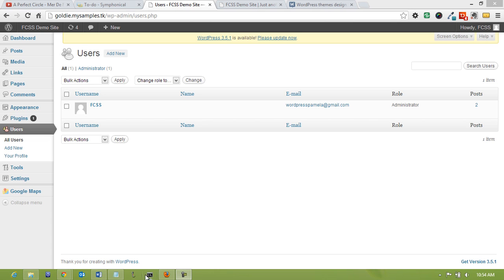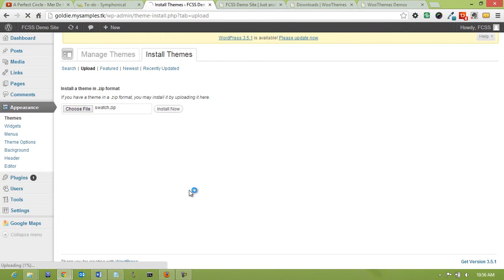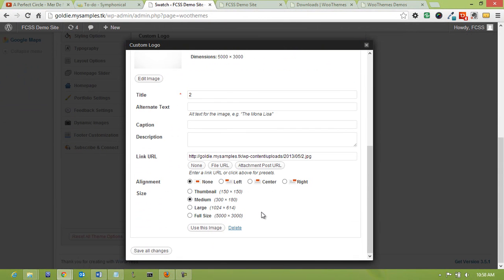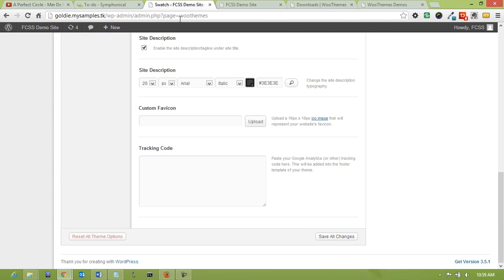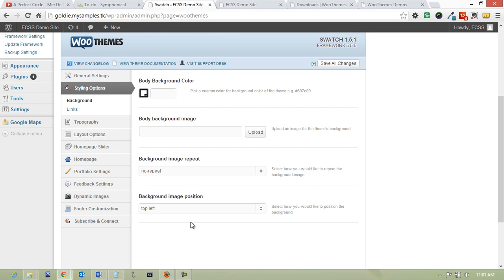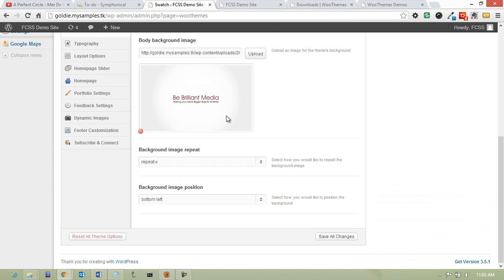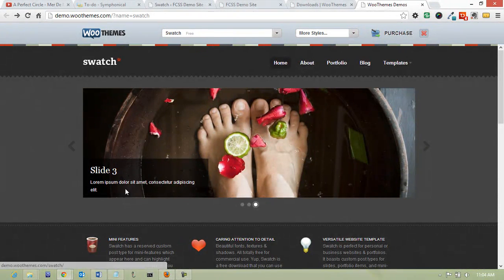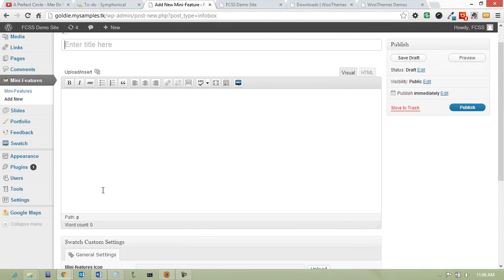WEBSlam Philly 2013 Wordress Frameworks Tutorial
What is a WordPress theme framework and
What are the extra functionalities and customizations added to a theme that is not in a regular theme